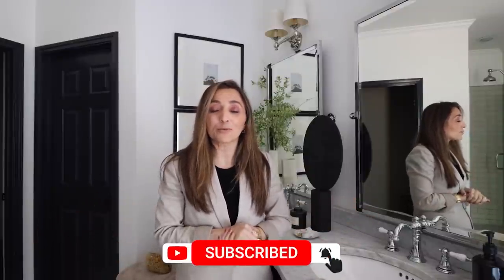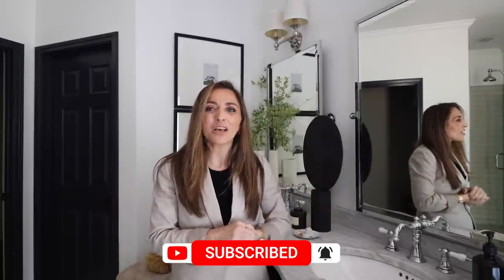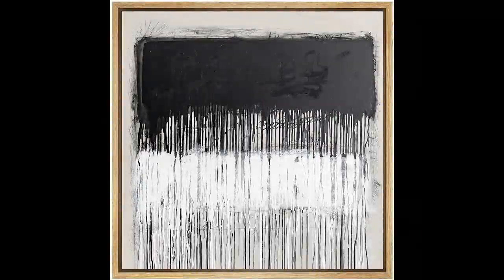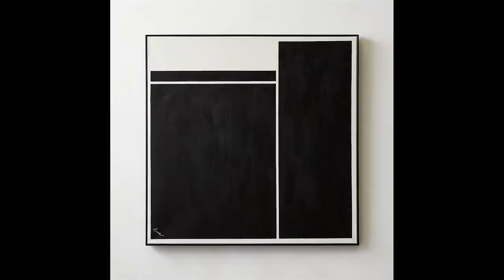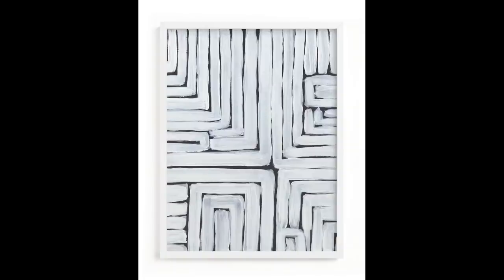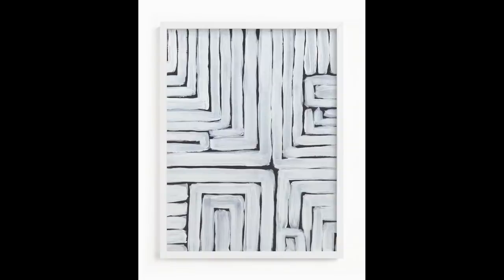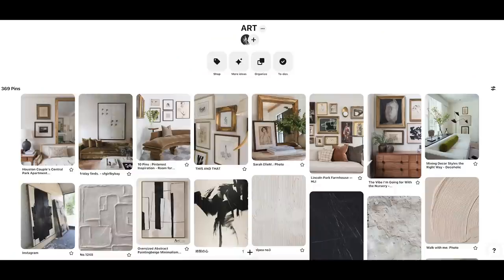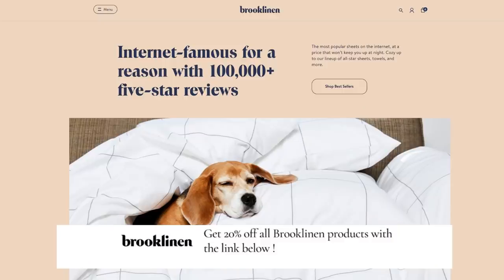HOW TO CREATE A LUXURY LOOK ON A BUDGET | BATHROOM TIPS+ TRICKS | HOME DECOR | HOUSE OF VALENTINA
Today we are sharing our designer tips to create a luxury look for less! *Brooklinen is having their Birthday Sale right now until May 4th!

SHOP OUR FAVES!

Black Sculpture
White Vases: Mast ALYS
Similar White Vases
Zebra Rug
Vintage Rugs
West Elm Rugs
Pottery Barn Rugs
Rugs USA Rugs
Amazon Rugs
Branches from yard:
Faux Fiddle Tree
H&M Vases
White Side Table: Target
CB2 Abstract Art
Crate and Barrel Abstract
Amazon Abstract Art
West Elm Abstract Art
Minted Abstract Art
Mad Et Len Rocks
Mad Et Len Candles
Hanging Rack
Floor Mirror
Home Depot Sconce
Wayfair Sconce
Pottery Barn Chandelier
Wayfair chandelier